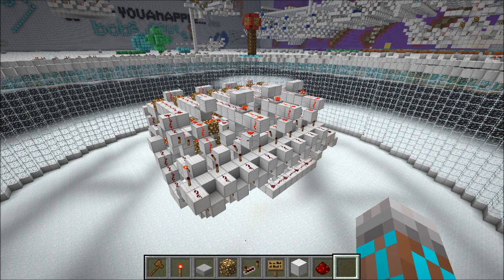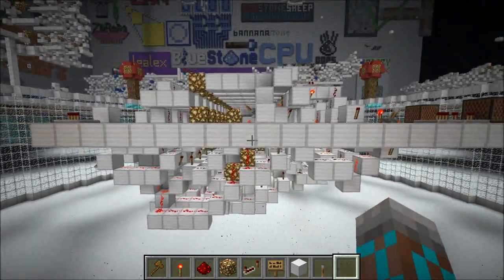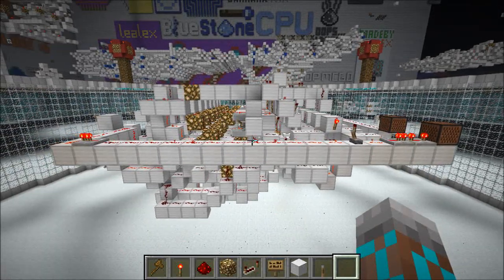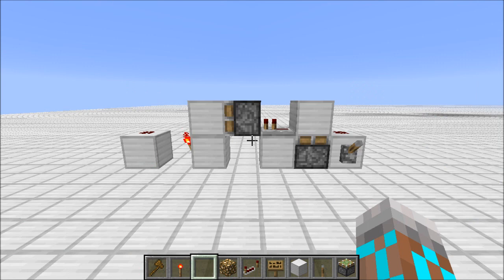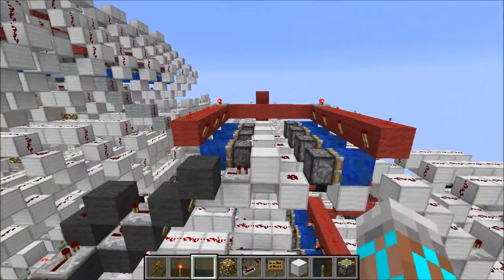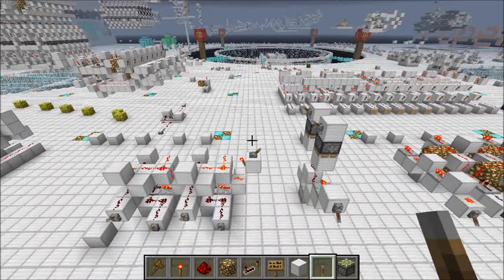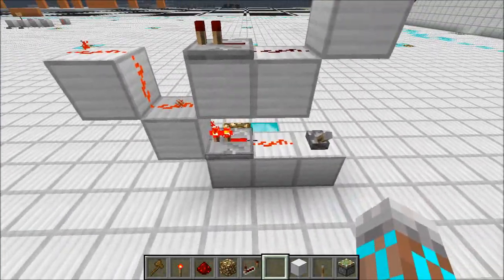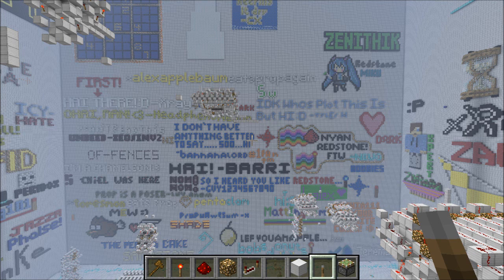Solid State vs. Piston Based Circuits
In this video we take a look at a few of my old creations and I talk about why I went with solid state in some situations and pistons in others.